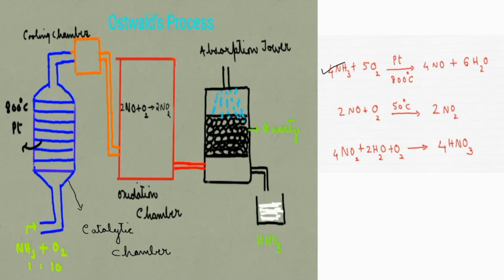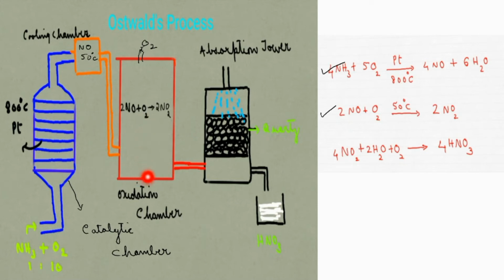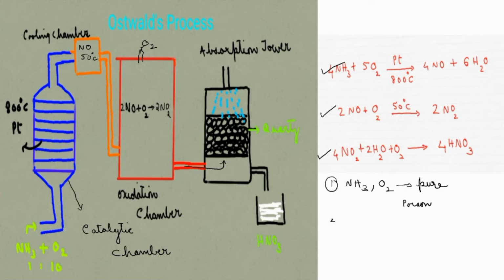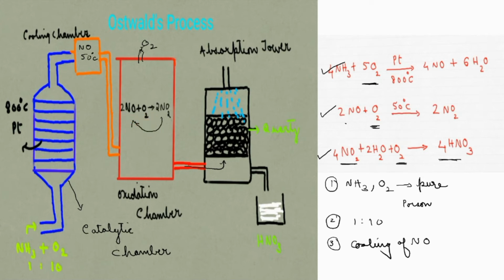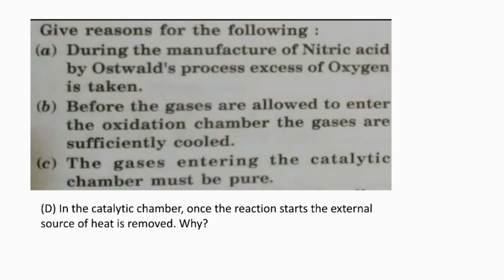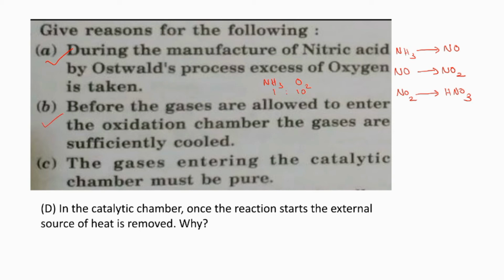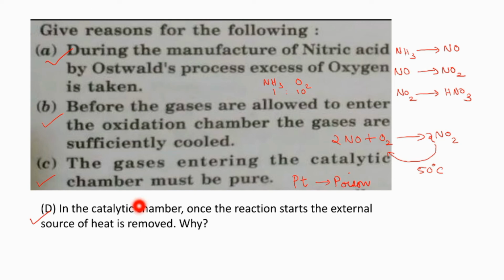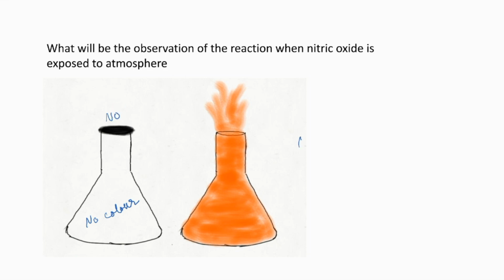Ostwald's Process || Industrial Production of Nitric Acid || Part 2 || Class 10 ICSE || Raji Ma'am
This video clarifies the following concepts:

 ~ Ostwald's Process
 ~ Industrial production of Nitric Acid
 ~ Catalytic Oxidation of Ammonia
 ~ Important points to be remembered in each and every step of the Process
 ~ Observation of reaction when Nitric Oxide combines with Oxygen
 ~ Board Questions